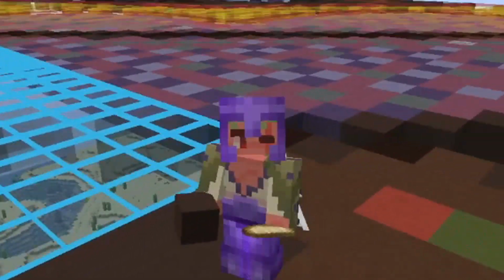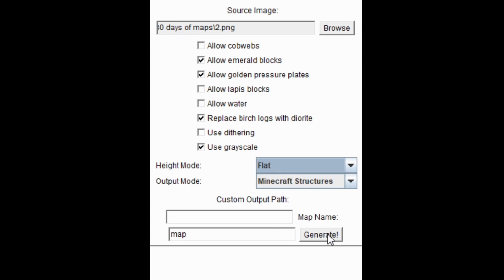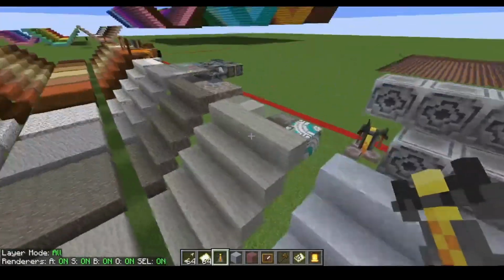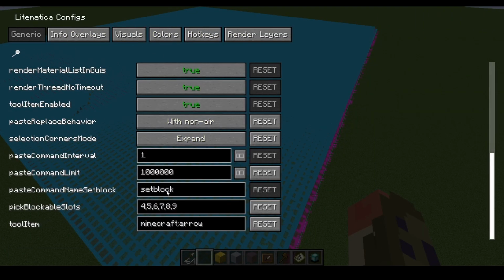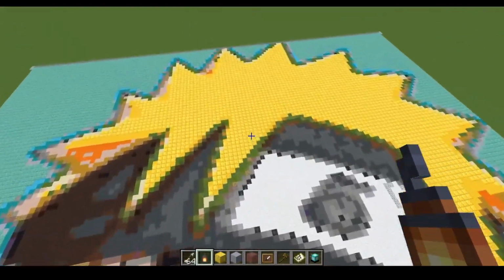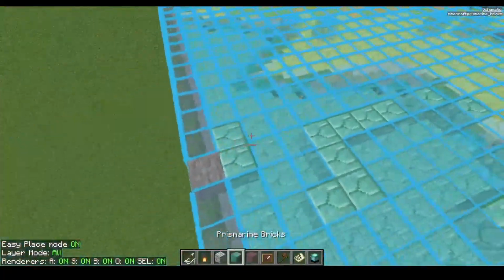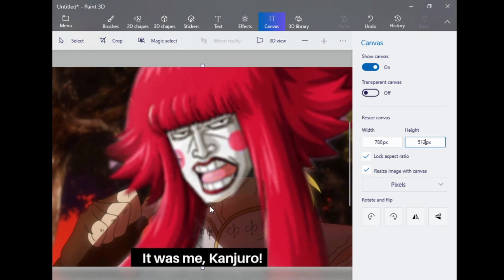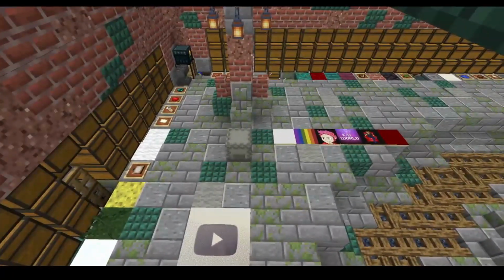How To Make MAP ARTS in Survival Minecraft TUTORIAL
Do you want to build your first map art in survival? This video is for you! I explained basics of map art craft and FAQ

AdvancedCraft is a 5 years old minecraft 1.18.1 server with over 80,000 days accumulated that is open for applies!